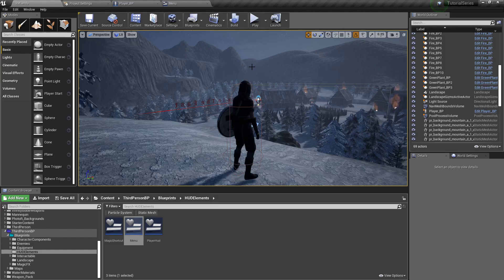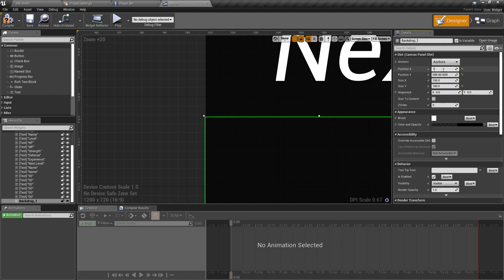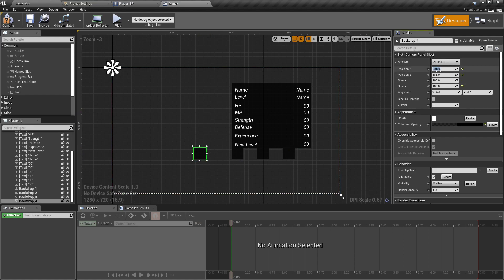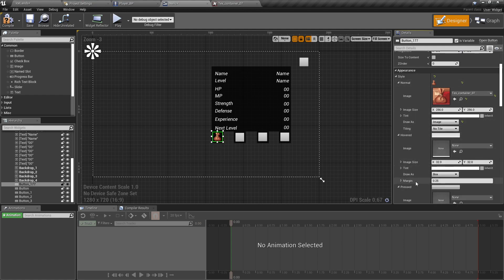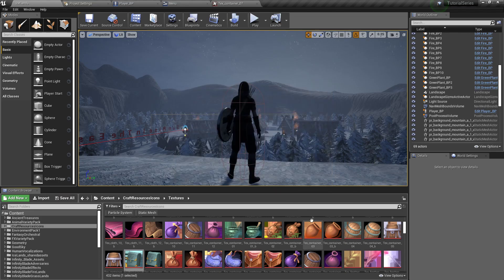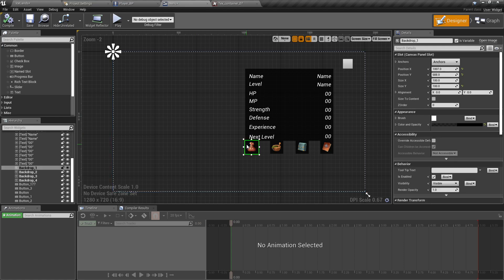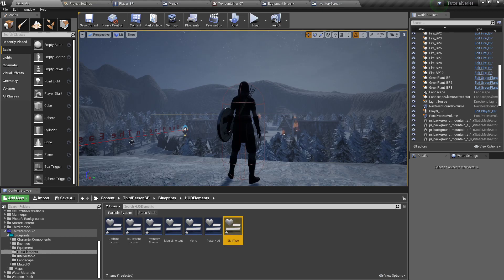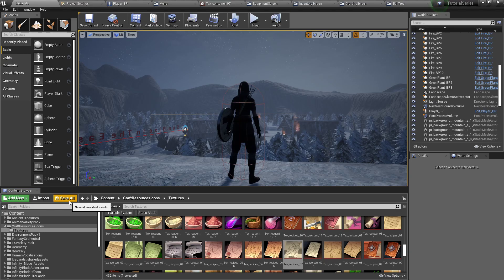Unreal Engine 4 RPG Series Part 25, Getting our Widgets Ready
So in this video, we'll start getting our widgets ready to expand on in the future videos. we'll set up the basis for our Inventory Screen, Crafting Screen, Equipment Menu, and Skill Tree system so we can fully decorate and build out functionality later on